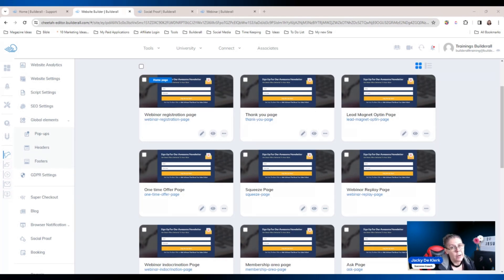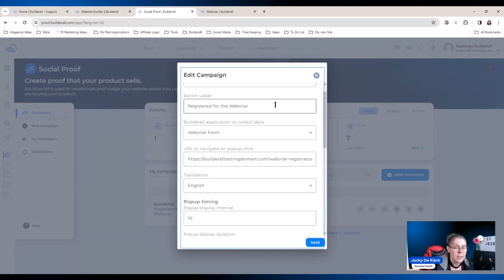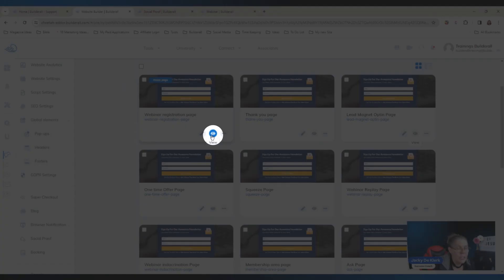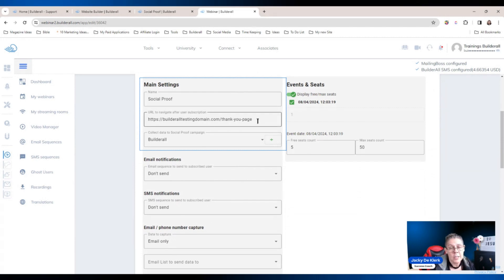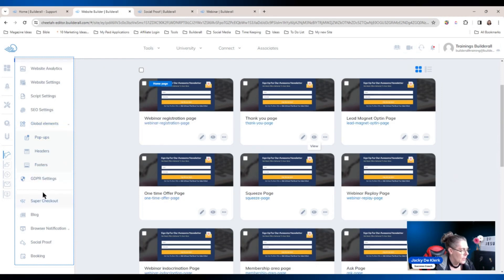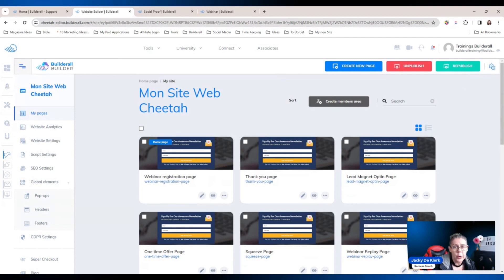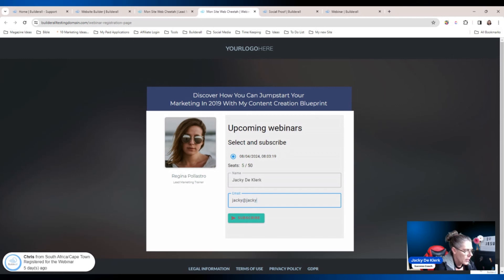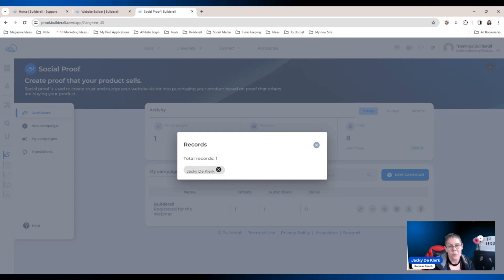Social Proof Webinar